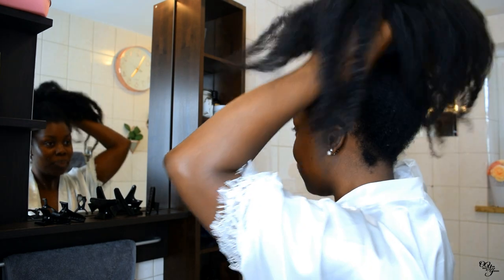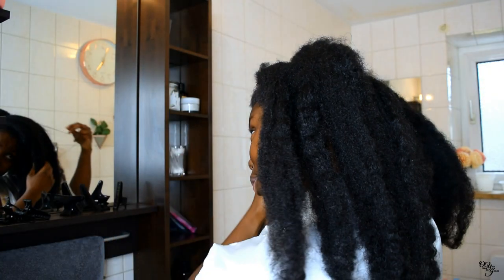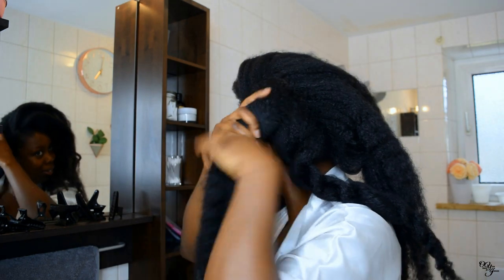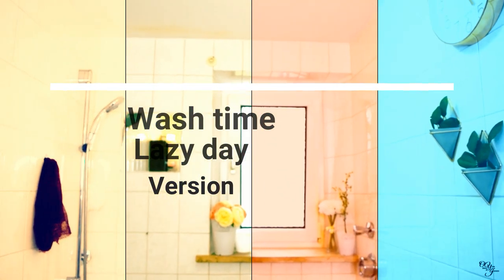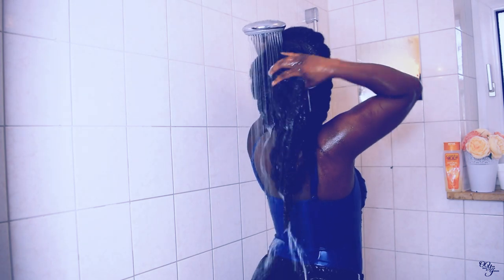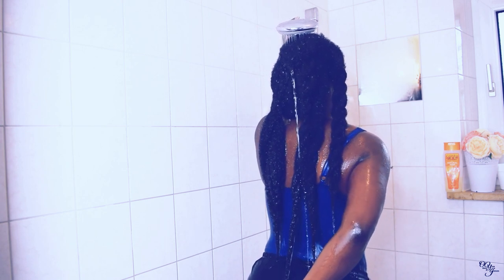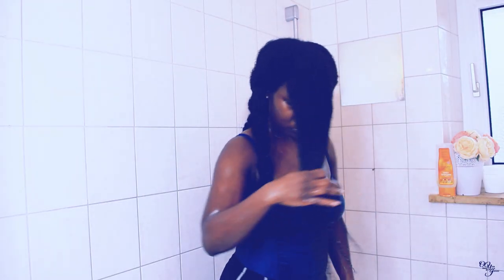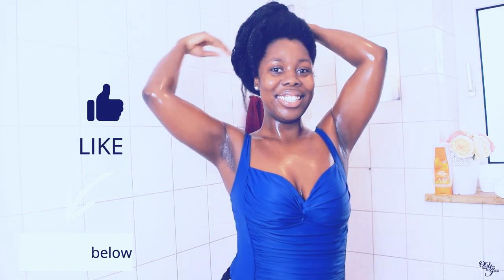Natural Hair | My Wash Routine | Lazy Day Edition | Obaa Yaa Jones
In this Video, I show you my wash routine, the process of how I wash my Hair on lazy days or days when I don't have much time. I typically wash my Hair every Two weeks. Sometimes I go longer than that.

Stay blessed!🙏🏾
OYJ💋

Intro/Outro Music By: KINANI.